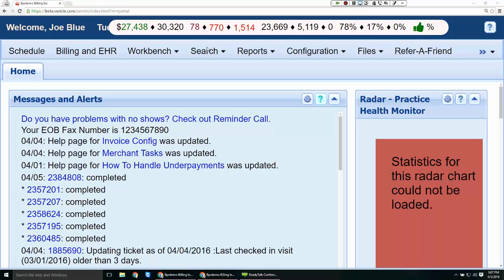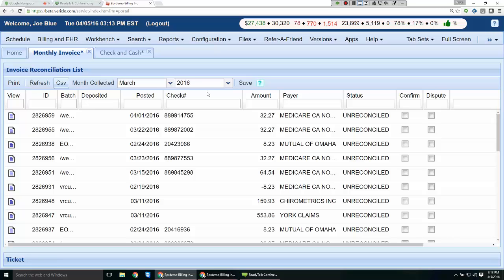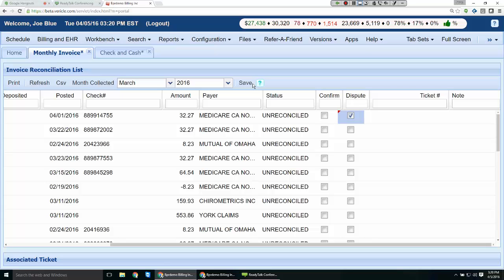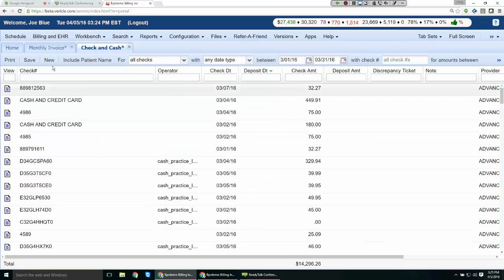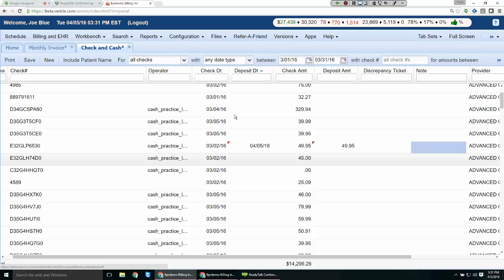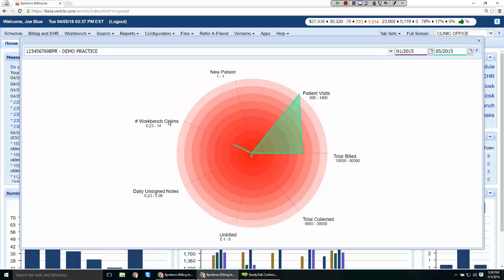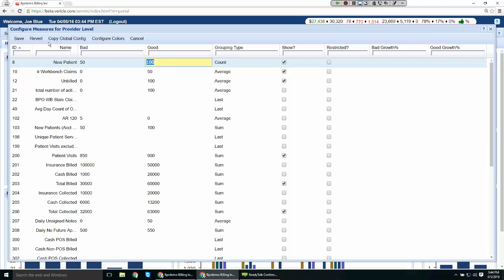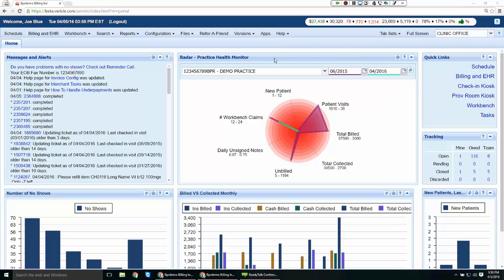Do you reconcile your collections monthly?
When your practice receives payments by cash, credit card or checks, how do you reconcile your practice with your bank account every month?

Reconciling your bank account with the collections you receive at your practice is something they teach in business school, but not in any medical type schools.  Co-payments are being taken from your patients every day but checks from insurance companies come in by mail, weeks after the date of service.  How do you keep track of everything and everybody? How do you know the money showing in your billing software is actually arriving in your bank account?

Vericle Billing Software can eliminate this memory management with several built-in tools to reconcile your finances.